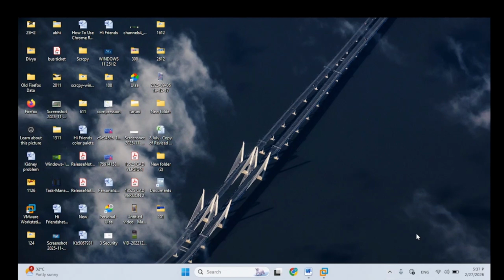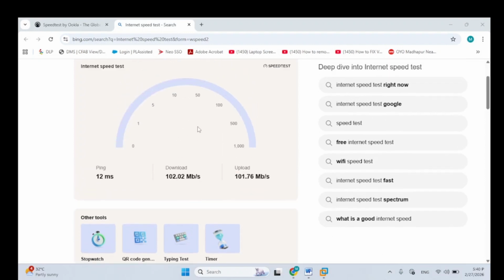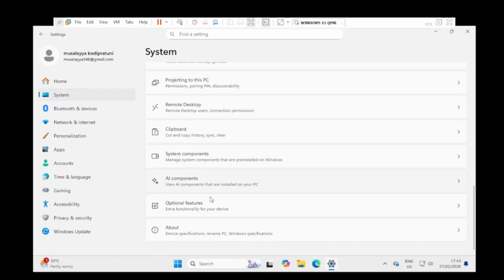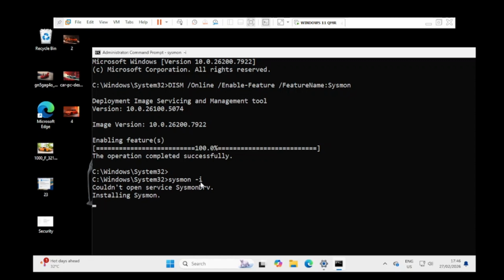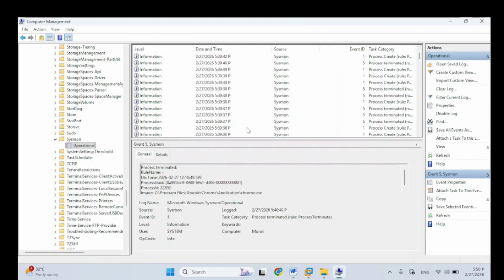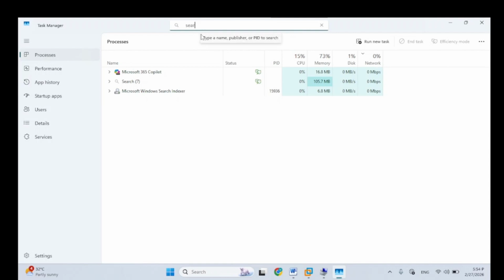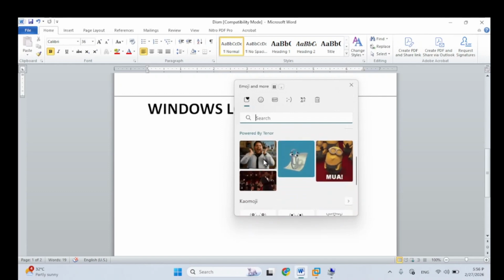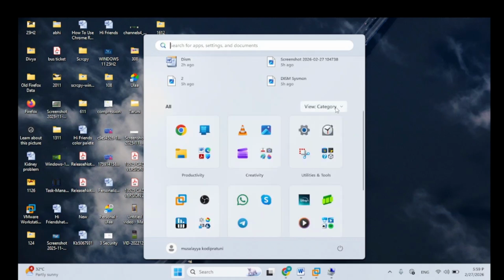WINDOWS 11 25H2 February Update(KB5077241) | New Features BuiltIn Sysmon,Taskbar Internet Speed Test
Step1: Navigate to settings
Step2: Navigate to windowsupdate
Step3: Click the option check for windows update
Step4: Download& Install the windows update KB5O77241 Build
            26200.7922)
Step5: After installation finished
             revision number will change from osbuild 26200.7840 to 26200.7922

New Features In KB5077241 :
 1) Microsoft Brought Built In Sysmon Tool TO Monitor Tasks Like Process
     Creation, Network Connection & Threat Detection.
 2 )  You Can Perform Internet Speed Test In Taskbar Perform Speed Test
 3)  New Camera Pan & Tilt Settings For Camera
4)  In TaskManager You Can Find New Icons For Search Icon Update To
     Maginifying Glass & Greanleaf Icon For Restricting Consuming CPU
     Resources.
5)  New Emojis & GIF In Emoji Symbols.